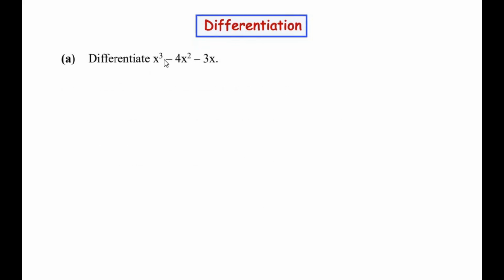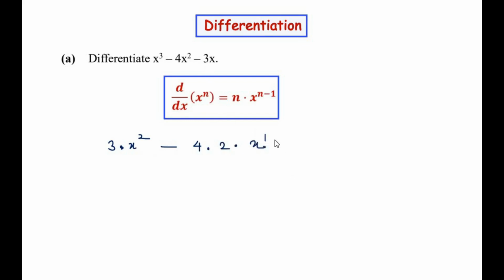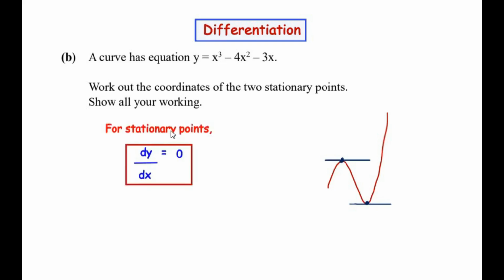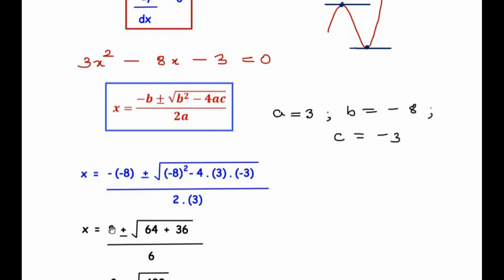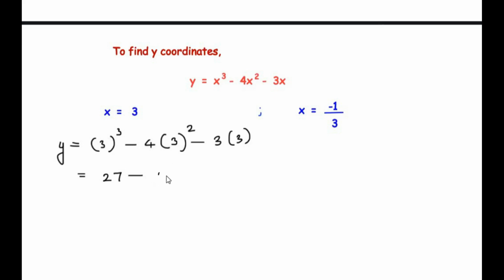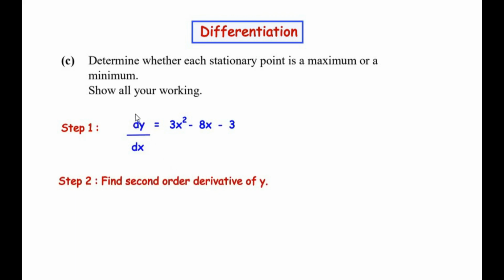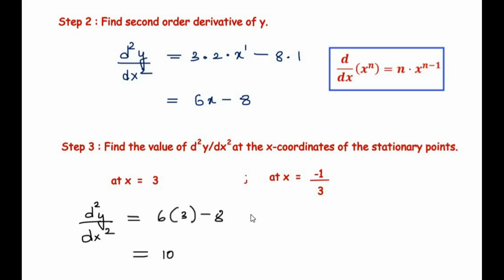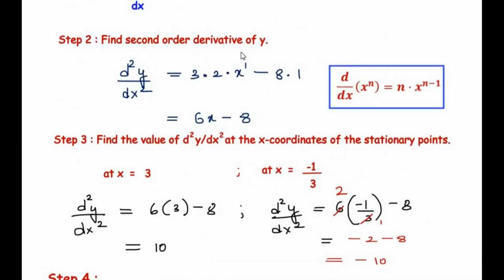How to Differentiate & Analyze Stationary Points for the Curve y = x³ - 4x² - 3x | Min & Max Points.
Welcome to Mathnetics by SRS! In this detailed calculus tutorial, we’ll explore differentiation and stationary points step-by-step, essential skills for mastering calculus. This video covers three key problems:

(a) How to differentiate the function 𝑓(𝑥) = x³ - 4x² - 3x.
(b) How to find stationary points for the curve y = x³ - 4x² - 3x and work out their coordinates.
(c) How to classify stationary points as maximum or minimum points.

Question :
00:19 - (a) Differentiate x³ - 4x² - 3x.
02:57 - (b) A curve has equation y = x³ - 4x² - 3x. Work out the coordinates of the two stationary points. Show all your working.
07:52 - (c) Determine whether each stationary point is a maximum or a
minimum. Show all your working.

If you’re preparing for calculus exams or need help with curve sketching, finding stationary points, or understanding maximum and minimum points, this video is for you! We’ll break down each concept with examples, showing all necessary steps and calculations. Perfect for high school and college calculus students who want a strong foundation in differentiation and calculus applications.